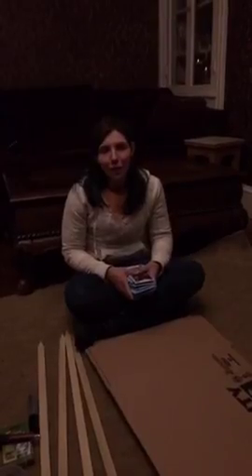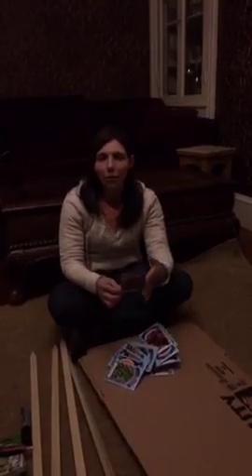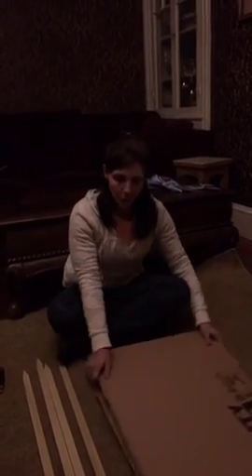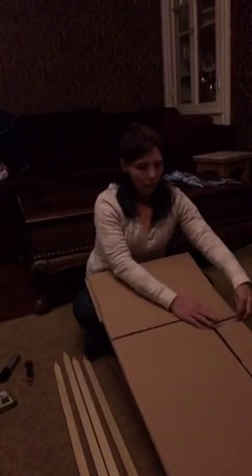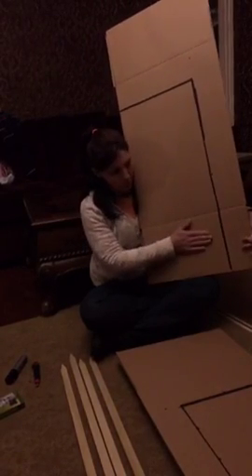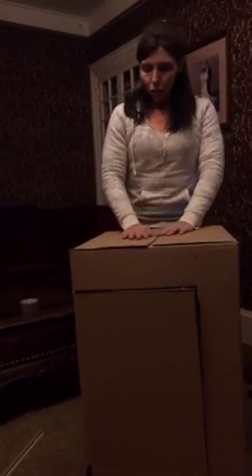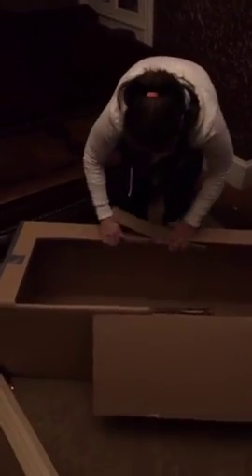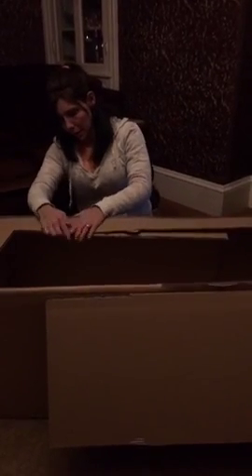Growing cabinet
It could be used for weed, but we are using it for SEED! We are going to show you how to build a grow box out of a cardboard box! Come on in!